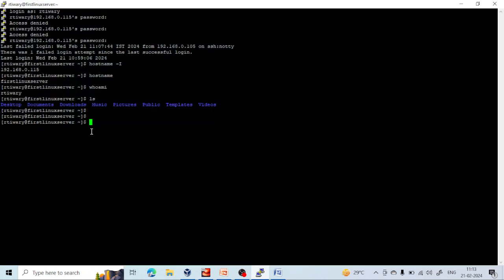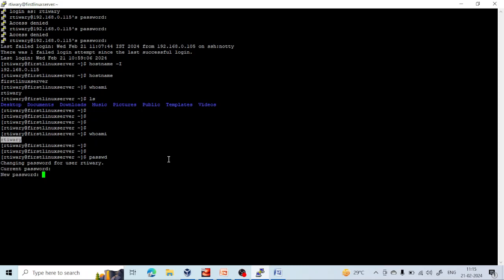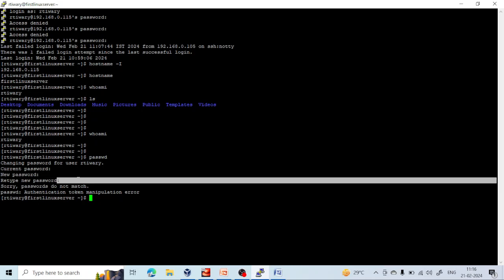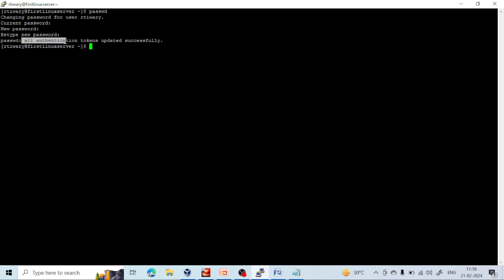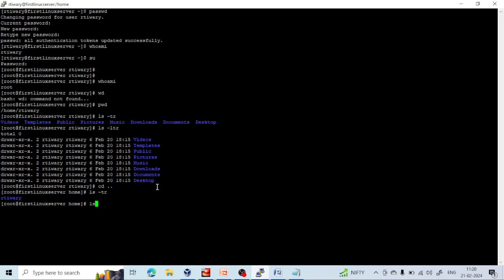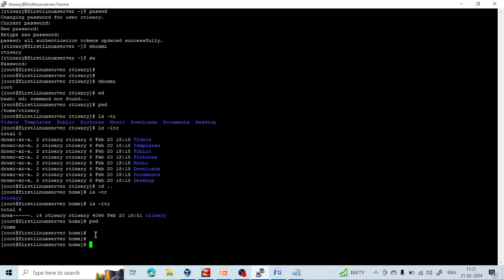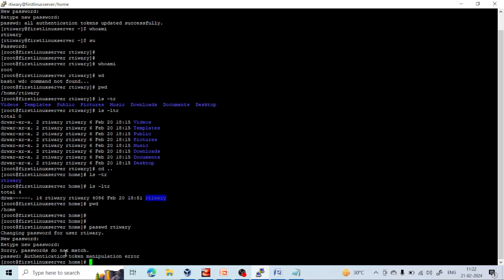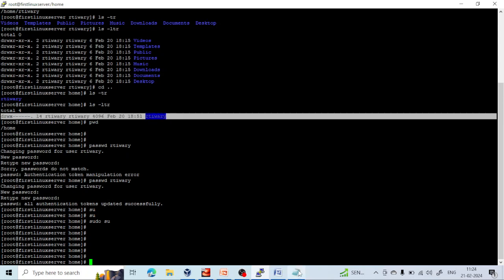Changing Password of Linux Server at both user and Root level | Linux for Beginner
Hello friends,

Changing Password for linux server at user level and root level